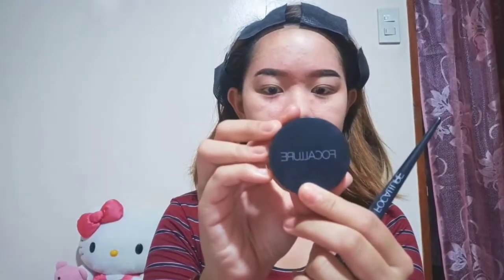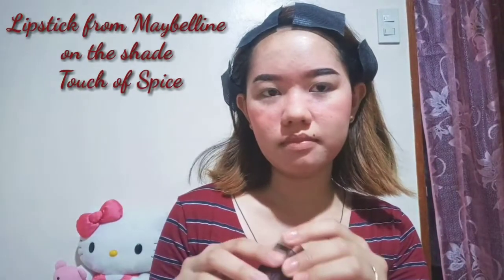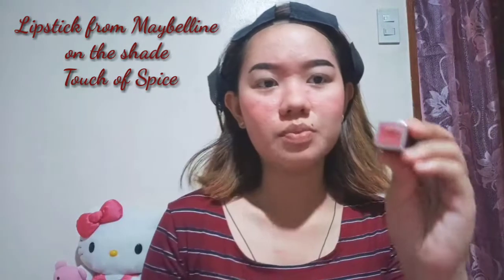WORK MAKE UP ROUTINE/SIMPLE MAKE UP FOR GIRLS WEARING GLASSES ❤️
Hi! I'm back in making make up videos. Please bear with me if there are any mistakes, I'm still adjusting talking in front of the camera haha.

Camera used: Phone camera of Oppo F9
Editor: Kinemaster
Age: 23

Thank you and I appreciate you guys so much ❤️